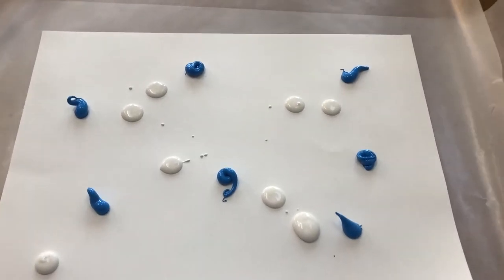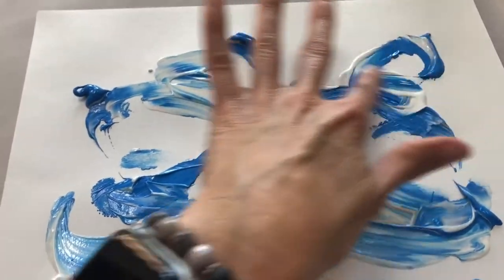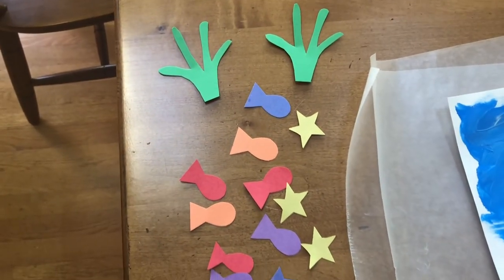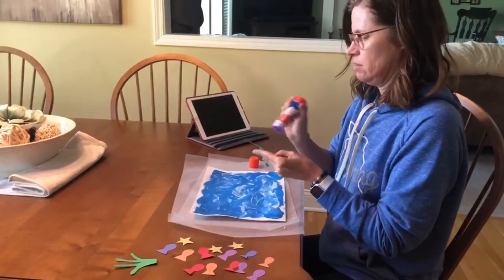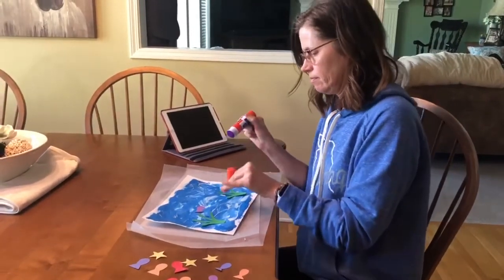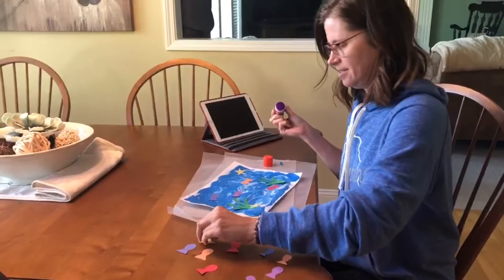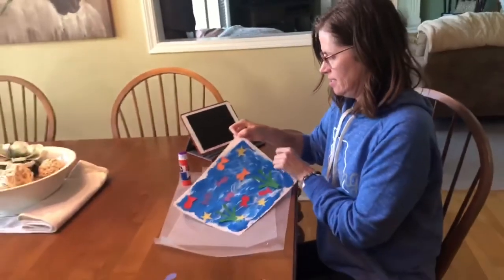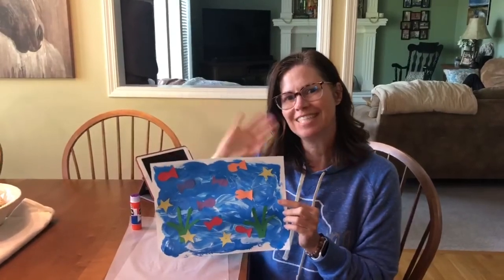Ms. Jennifer's Ocean Art Project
Ms. Jennifer demonstrates an ocean art project for her PreK Class.